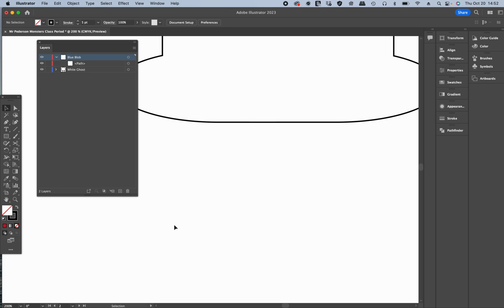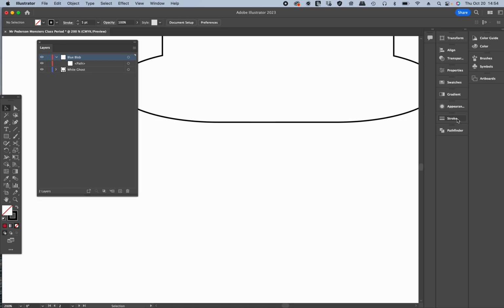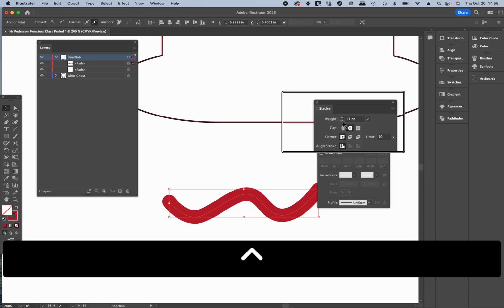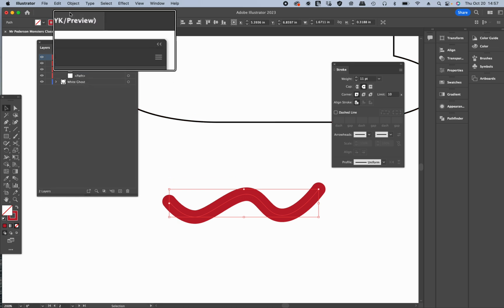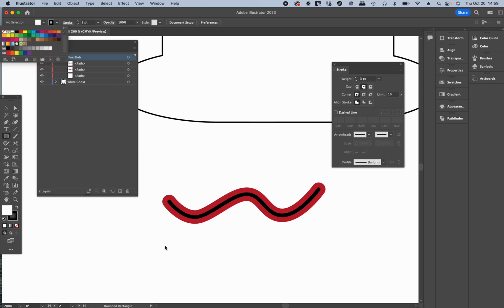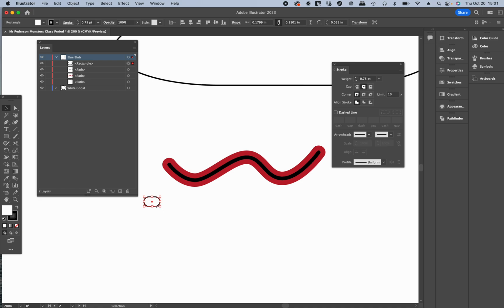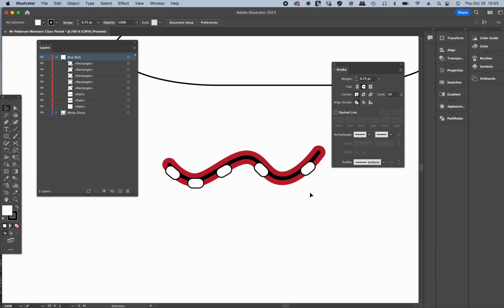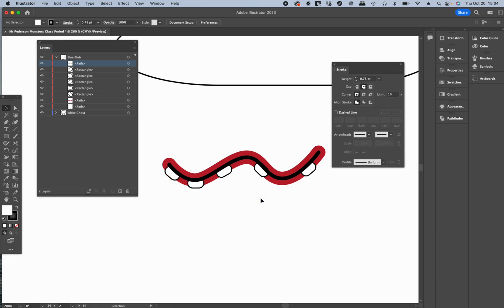Blue Blob Mouth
Video tutorial to assist beginning graphic design students create elements in a multi artboard file using the expand and layers process